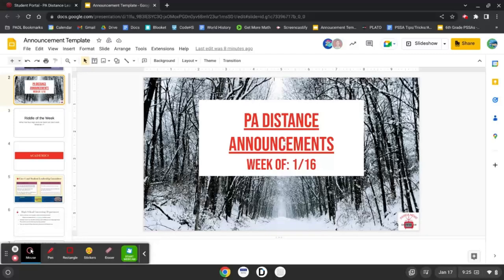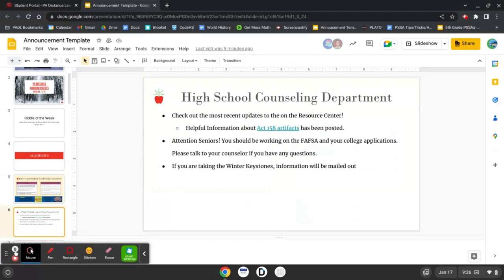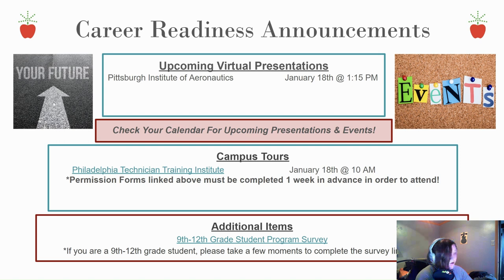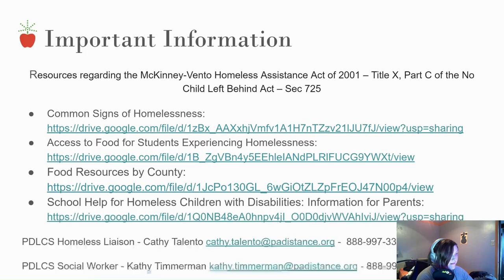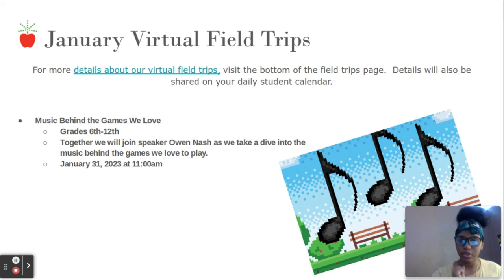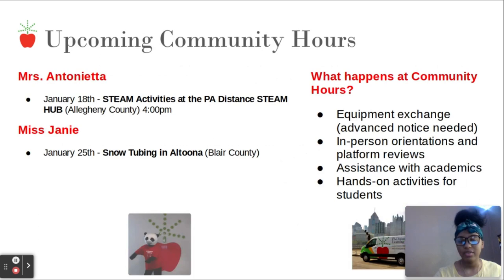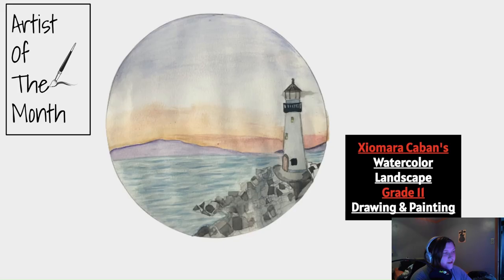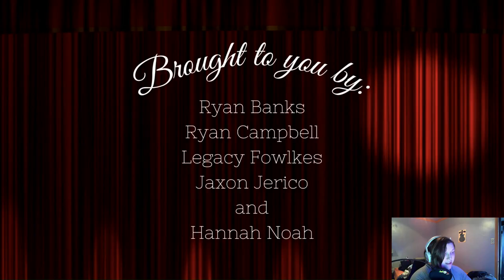Announcements 1/17/23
The weekly announcements from the A/V Production Students!